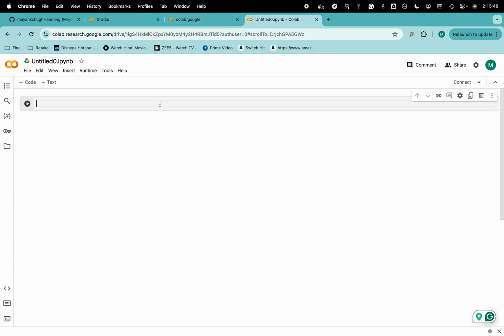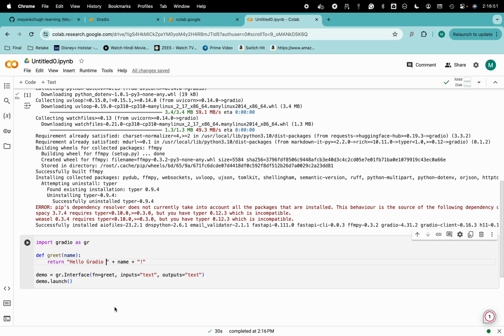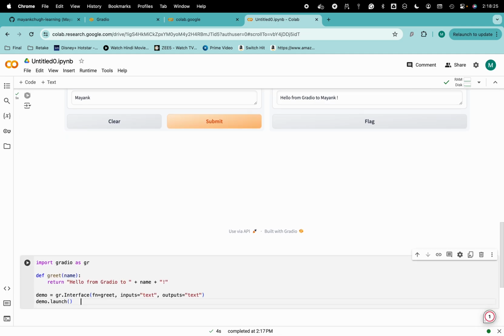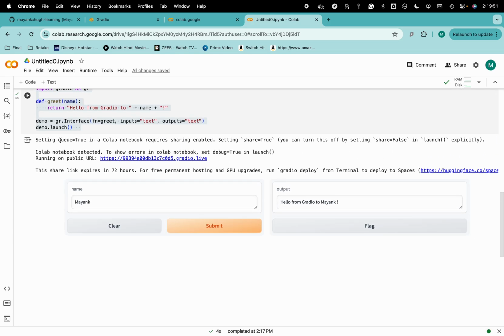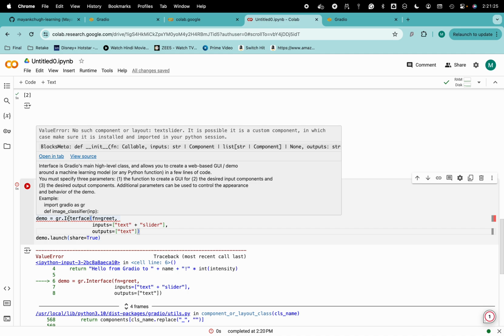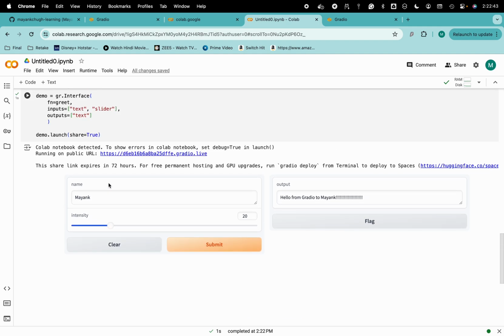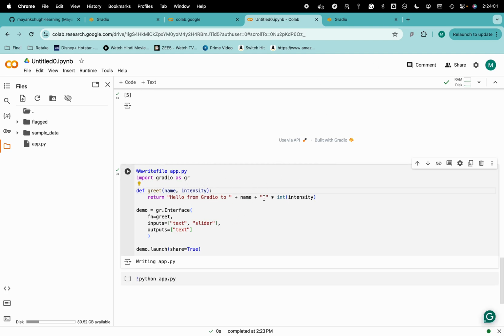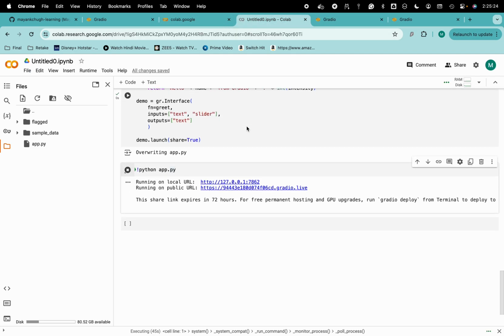Gradio Tutorial: Hello Implementation on Google Colab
Title: "Gradio Tutorial: Hello Implementation on Google Colab

In this beginner-friendly tutorial, I will guide you step by step through the process of implementing Gradio, a user interface library, on Google Colab. Gradio allows you to easily create interactive interfaces for your machine-learning models. In this video, you will learn How to set up a Google Colab notebook for Gradio implementation and import the necessary libraries build a simple "Hello World" Gradio interface, customise the interface using different input and output typesDeploying and testing your Gradio interface on Google ColabWhether you're new to Gradio or looking to enhance your machine learning projects with intuitive interfaces, this tutorial is perfect for you. Join me as we dive into the world of Gradio and create an interactive user interface from scratch!

Don't forget to check out the code on my GitHub repository, available